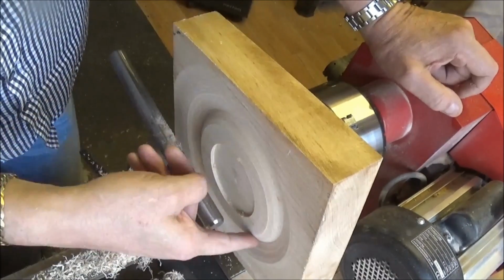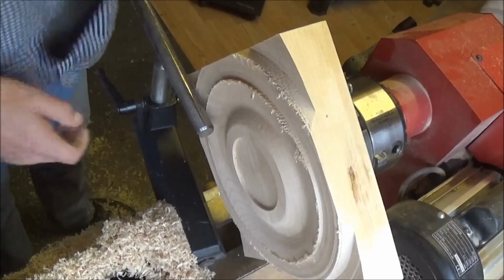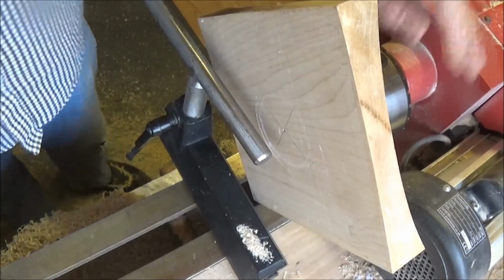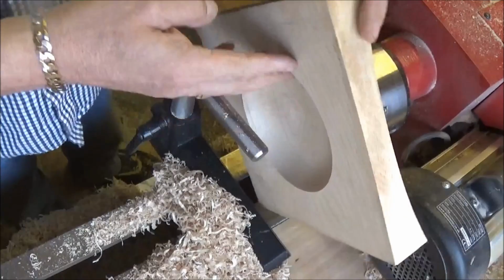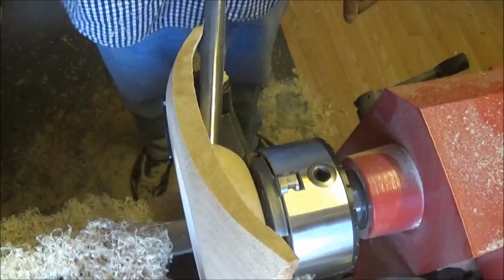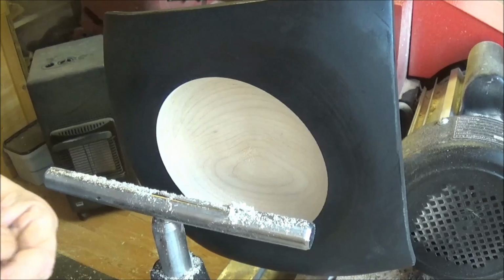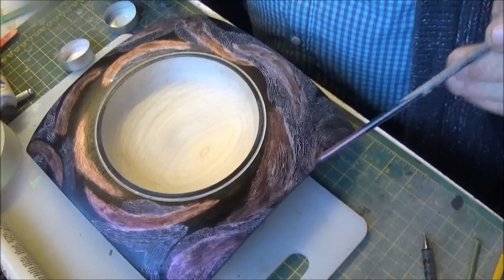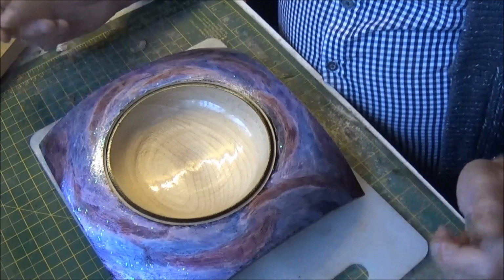Woodturning at 54a. #104. A Winged Iridescent Bowl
Here I have a go at a winged bowl,and keeping all of my fingers!